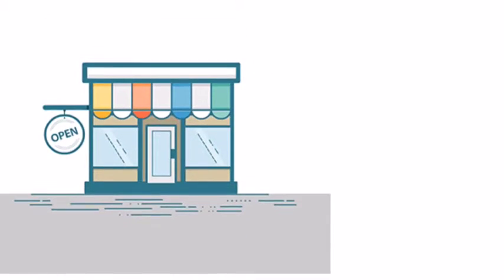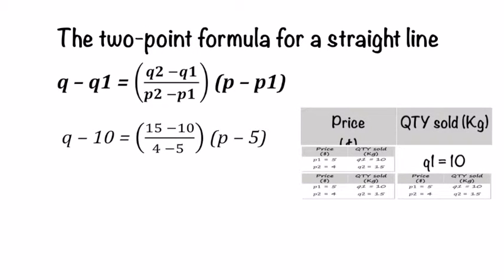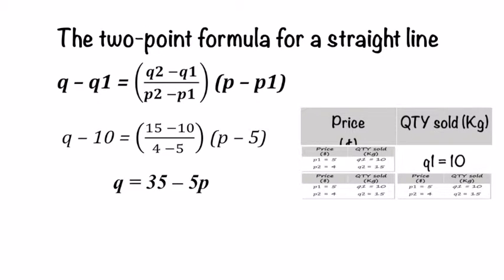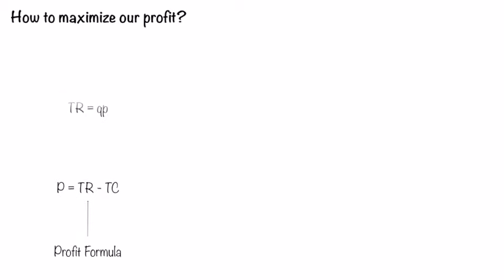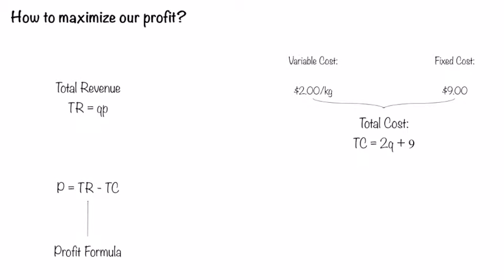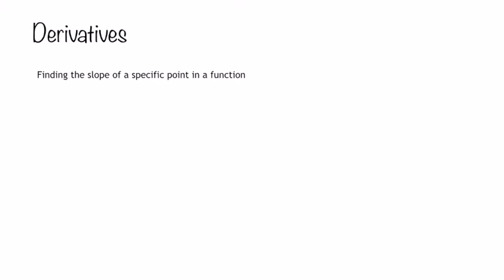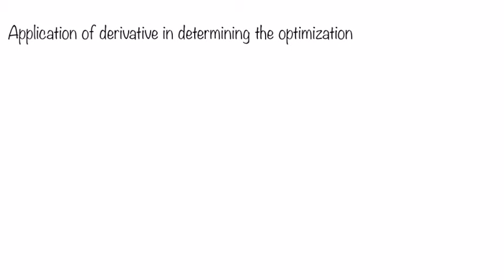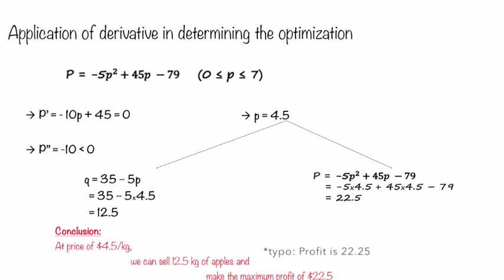MATH123group27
This video is about MATH123